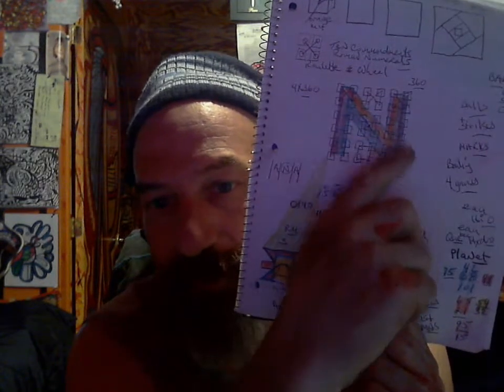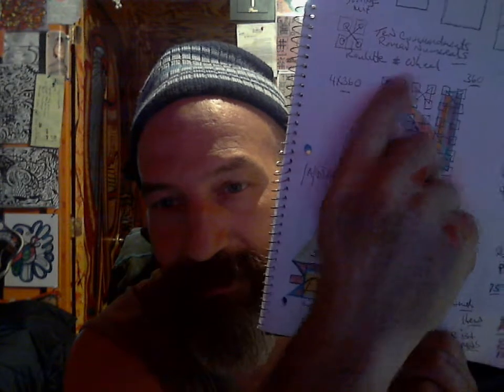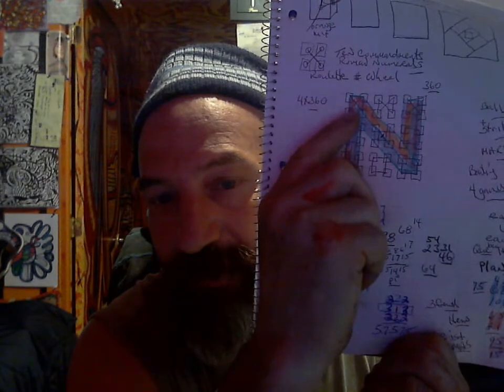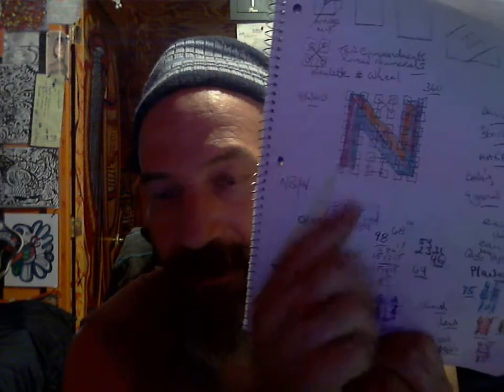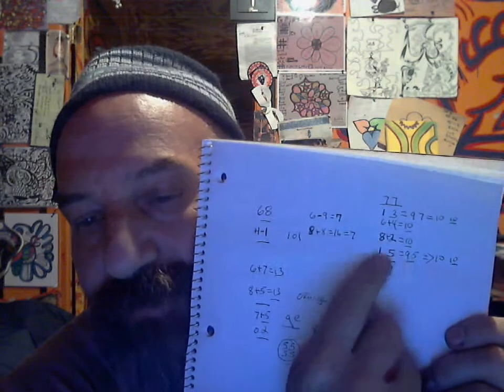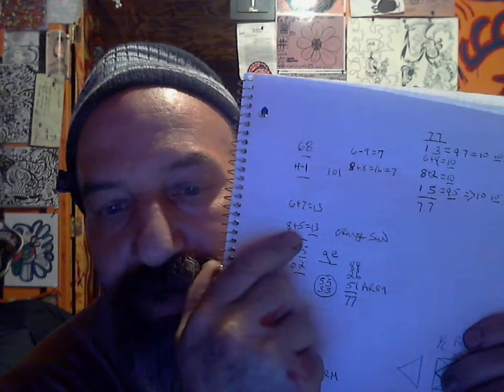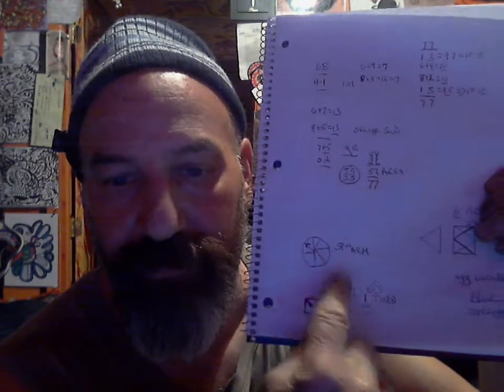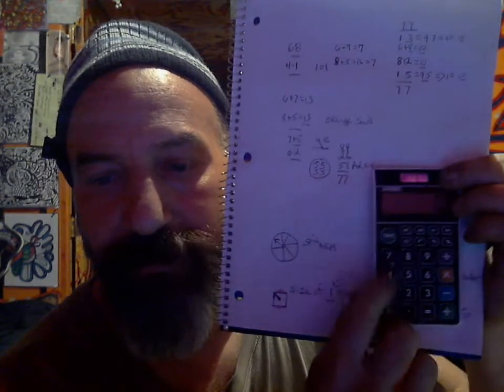EQUASION TWO QUESTIONS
WHATS IN OHIO THE NUMBER